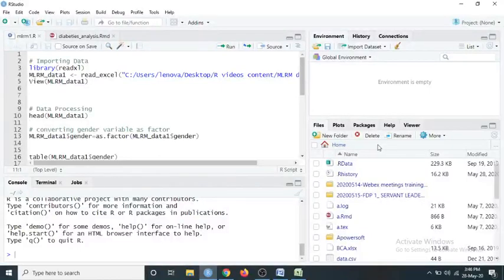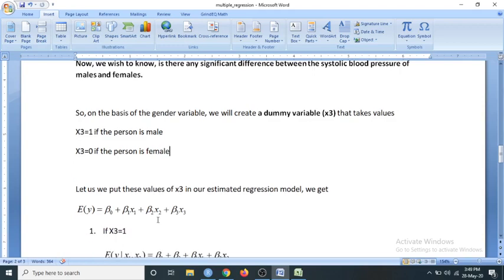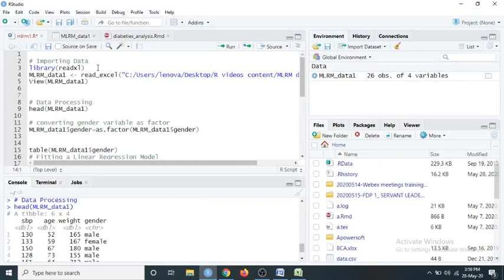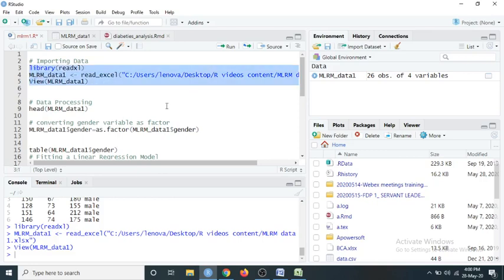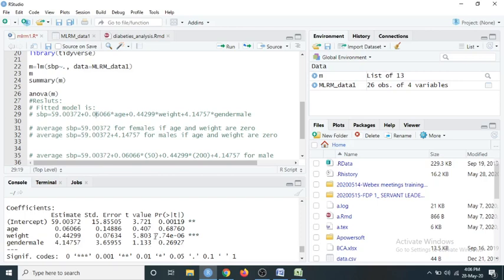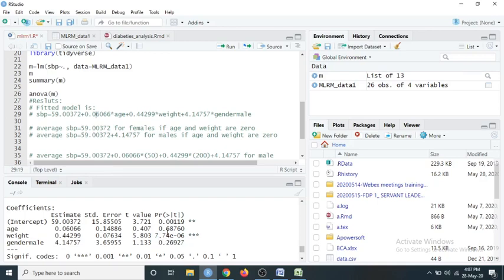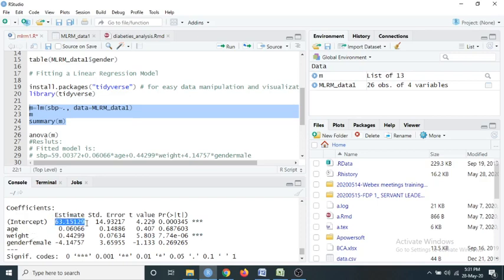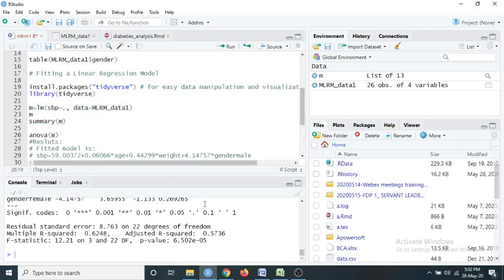Multiple Linear Regression with Categorical Independent Variable along with Interpretation using R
Here you will learn,  how to apply multiple linear regression to the data with categorical independent variable using R with the interpretation of the results.
More videos in Regression analysis:-